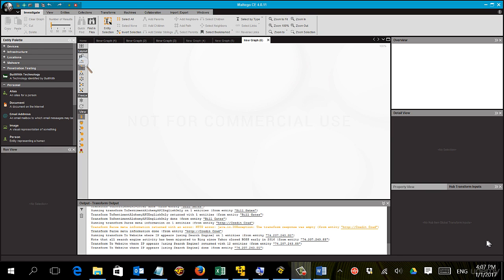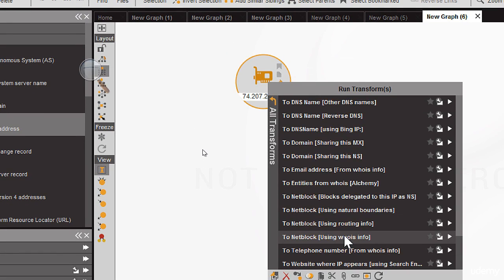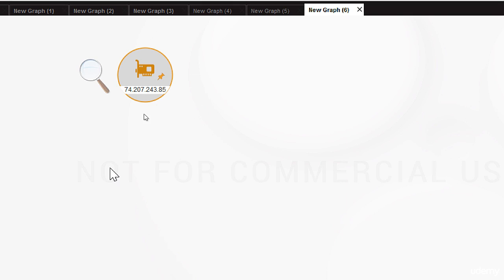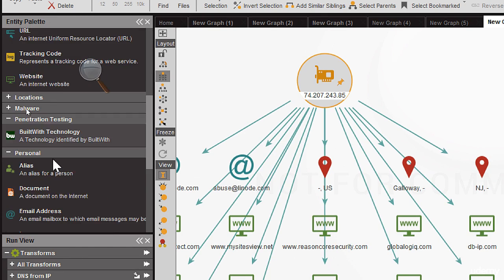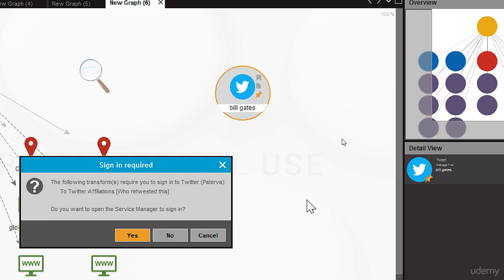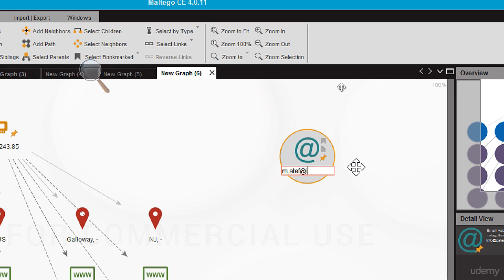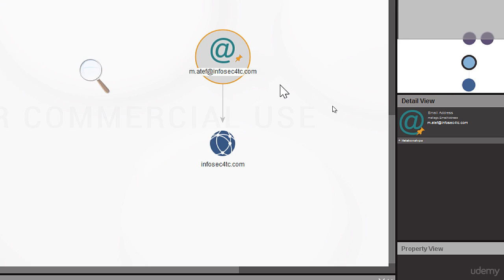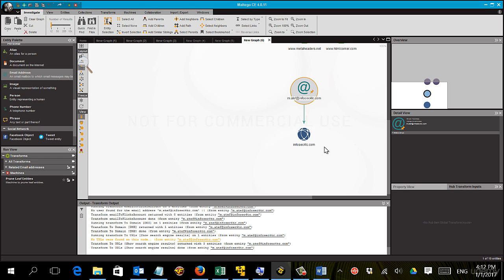26 - More Maltego || CEH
26 - More Maltego || CEH